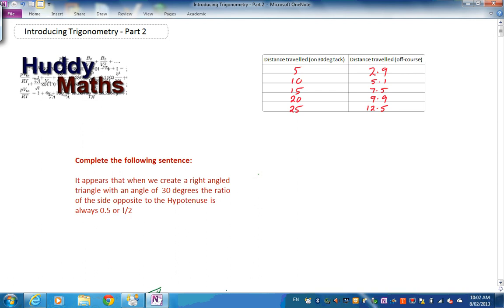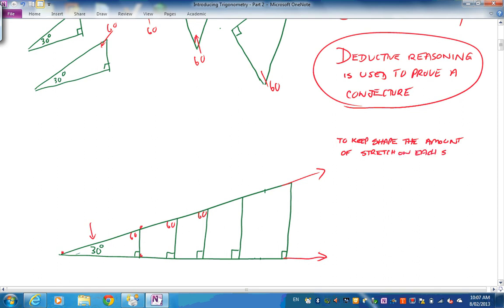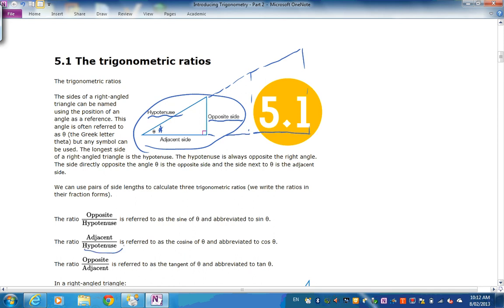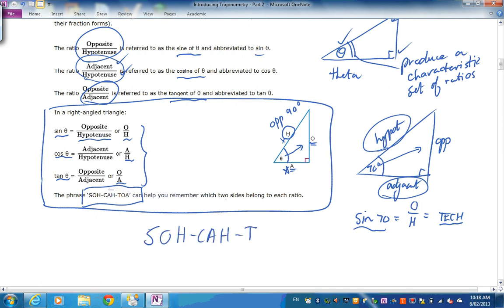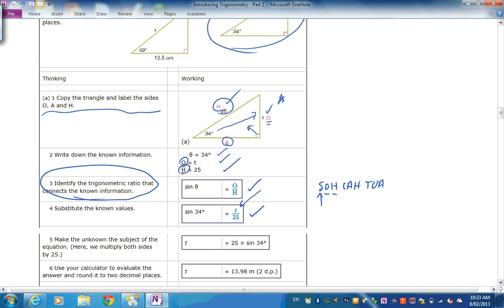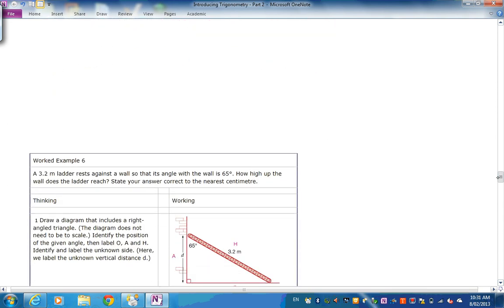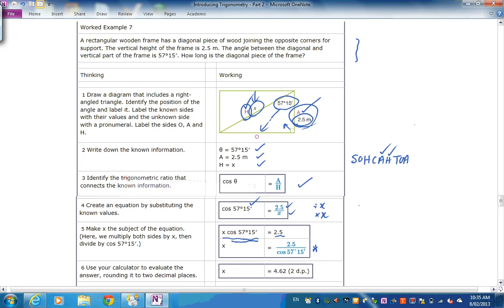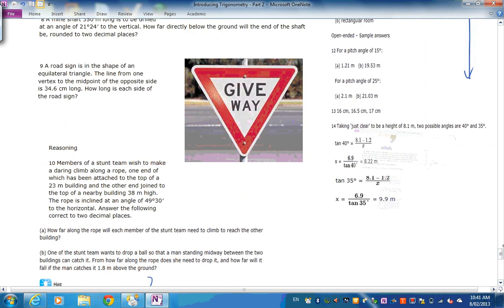Trigonometry Part 2 Finding Sides